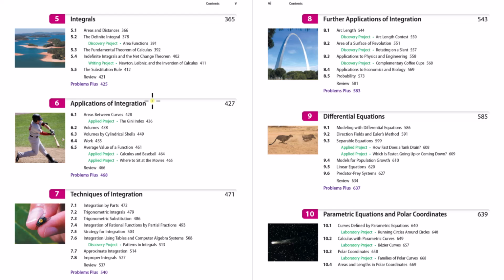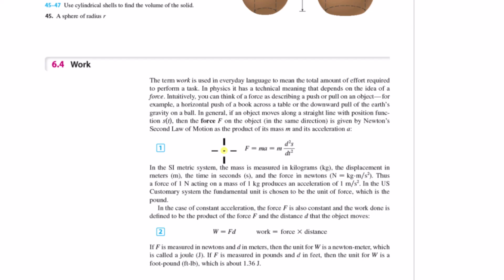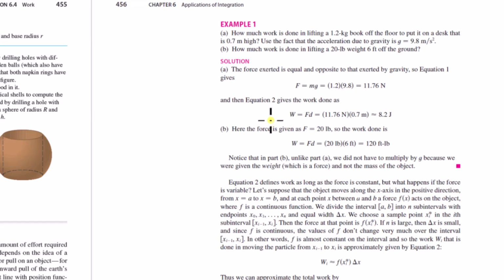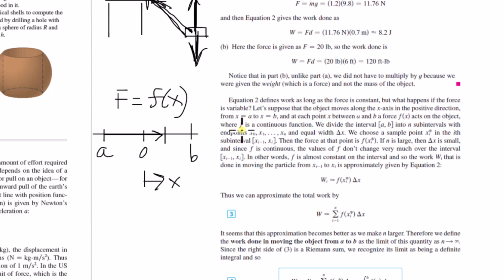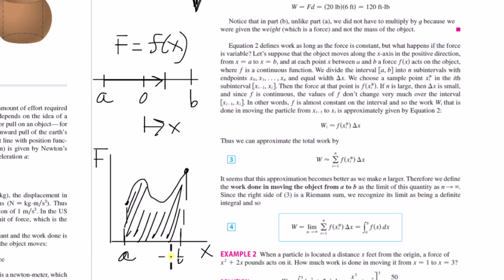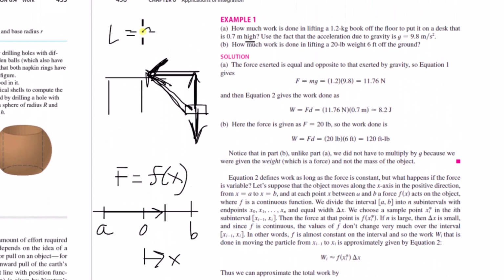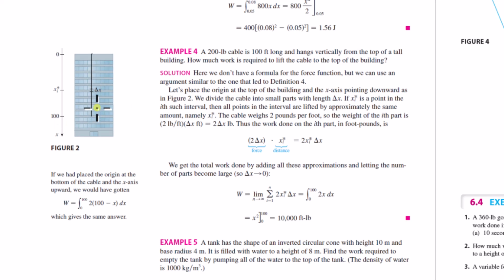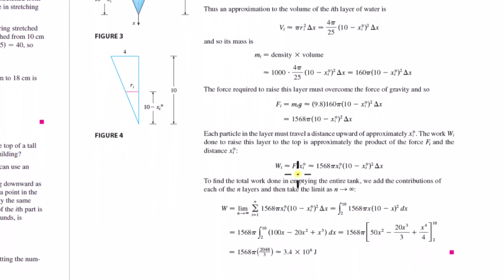Integrating to Find the Work of a Force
In this video, we discuss how integration is applied to determine the work done by a force when the force is variable.